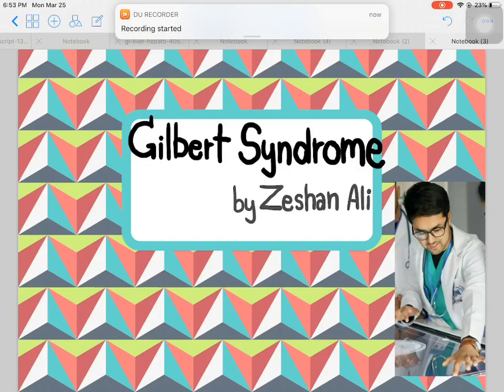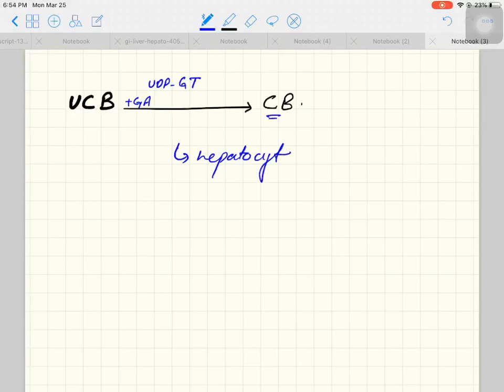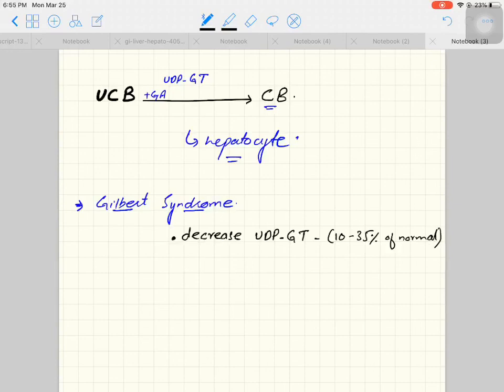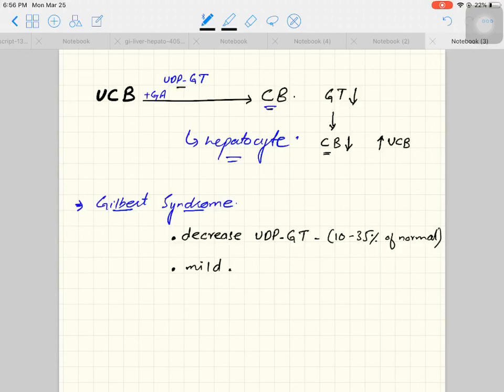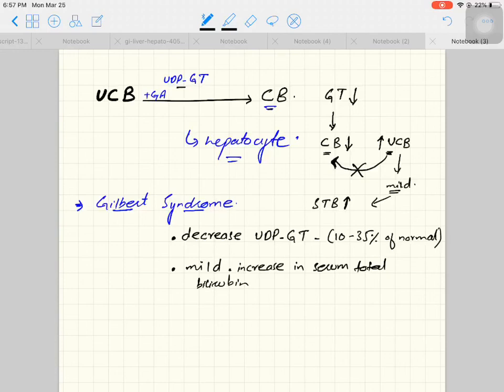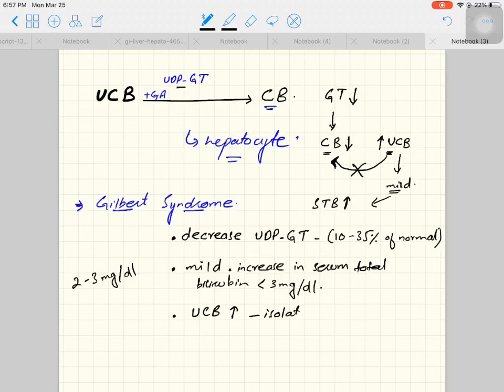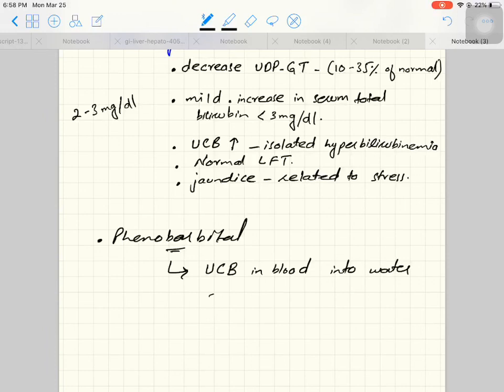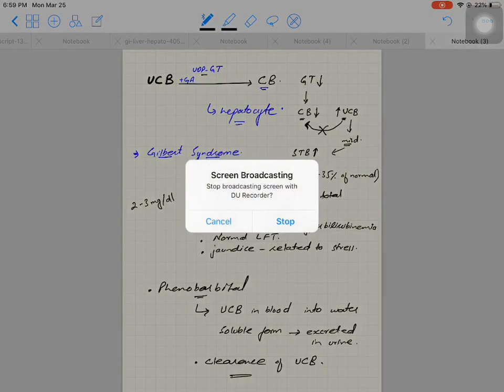|Gilbert syndrome| | ISM|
Genetic disorder of Glucuronyl transferase enzyme